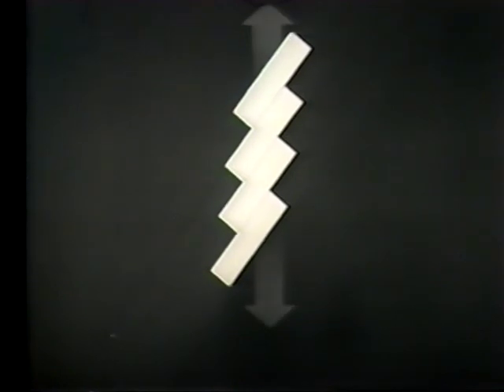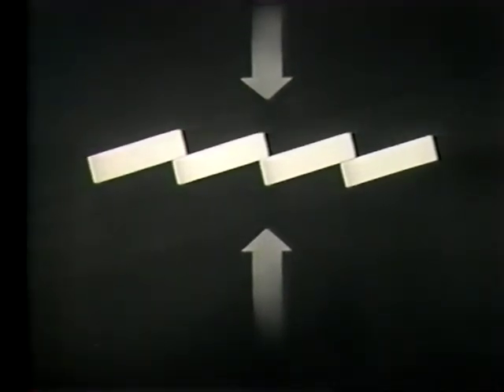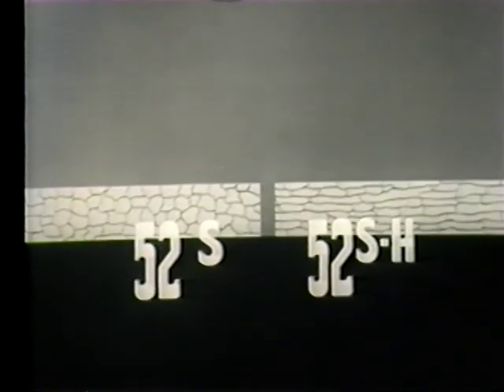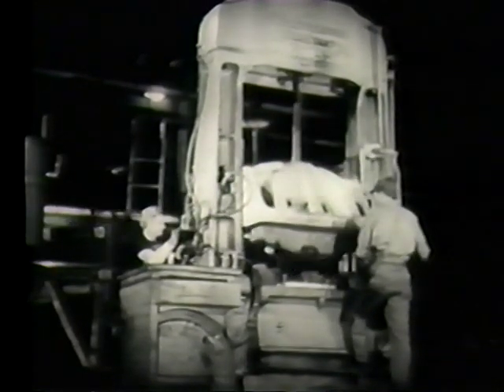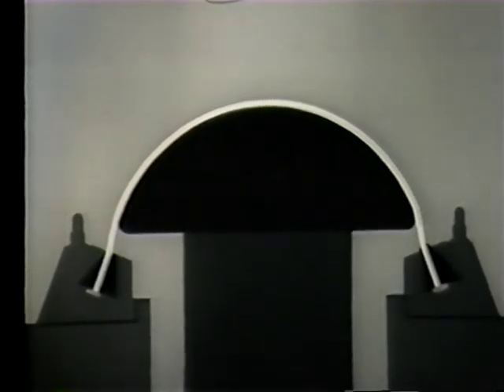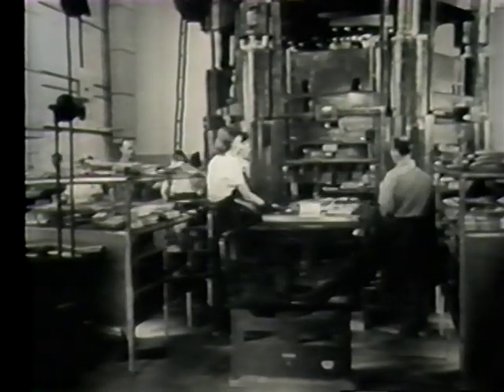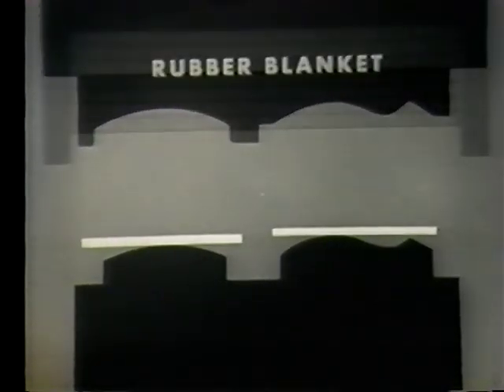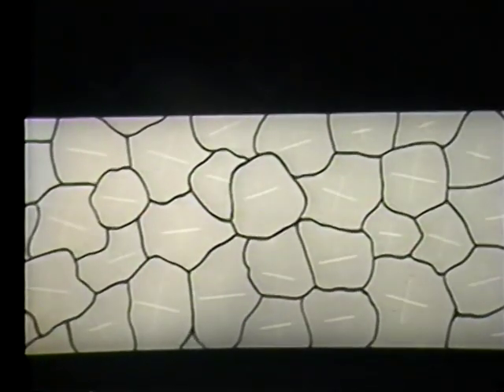Heat Treatment of Aluminum Part 2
Federal Security Agency
U.S. Office of Education, Division of Visual Aids

AVA12785VNB1, 1945

This program explains the nature of cold working operations, crystalline structure of aluminum alloys, ship planes and deformation, and microstructure changes.